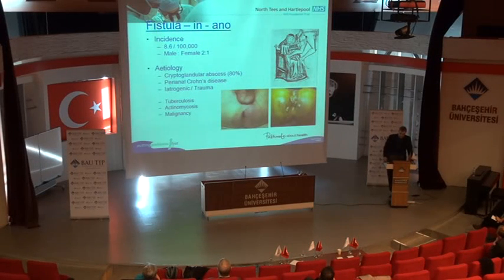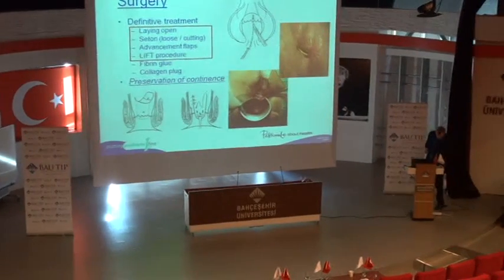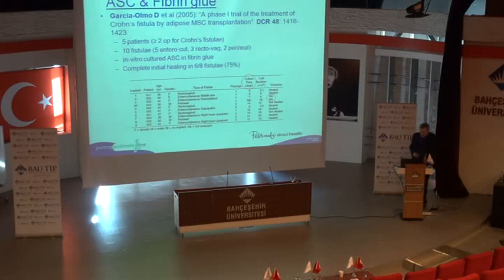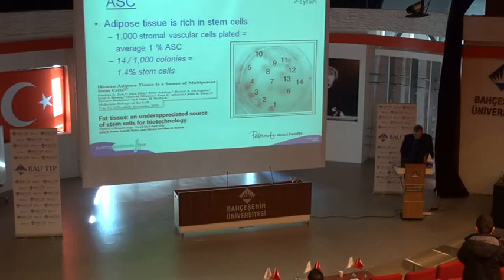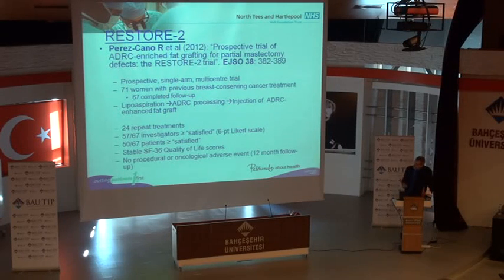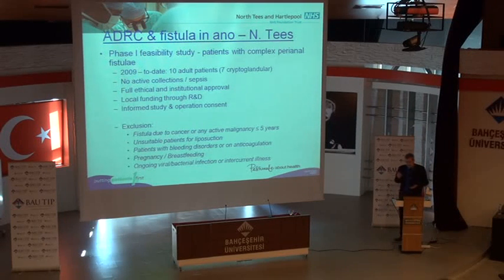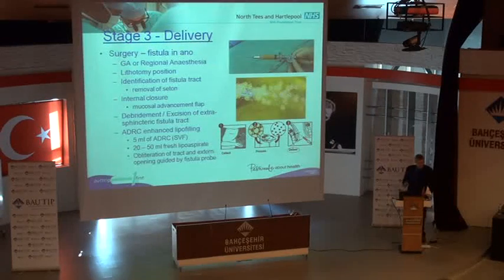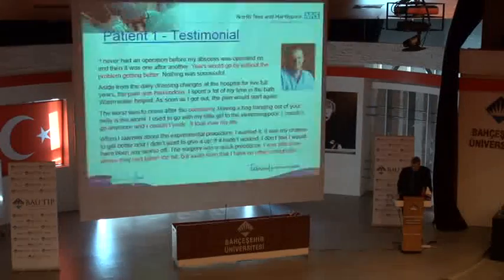BAU Tıp Fakültesi - 14-15 Aralık 2012 Tıbbi Genetik Konferansı 2. Gün 6/11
21. yüzyıl tıbbı: Rejeneratif ve Kişiye Özel Tedavi